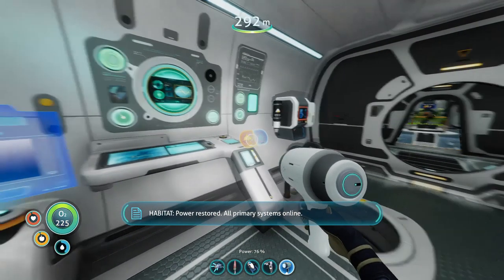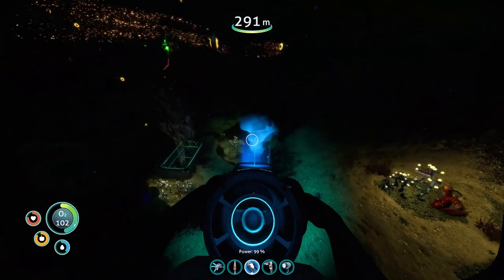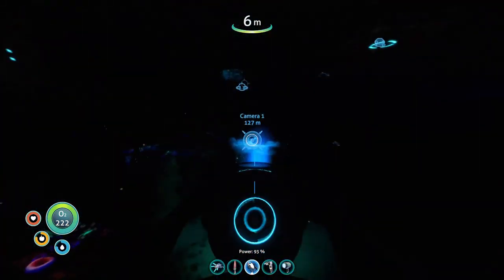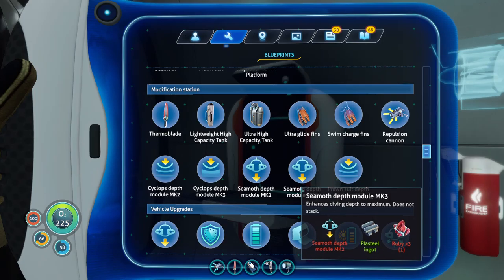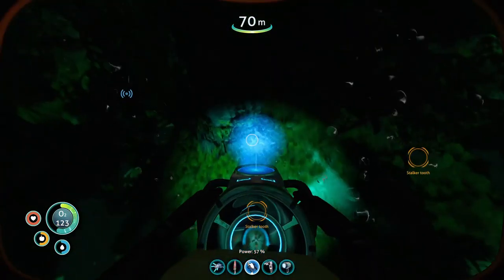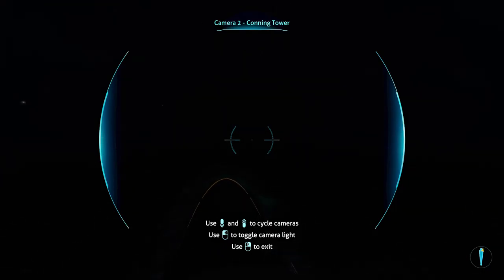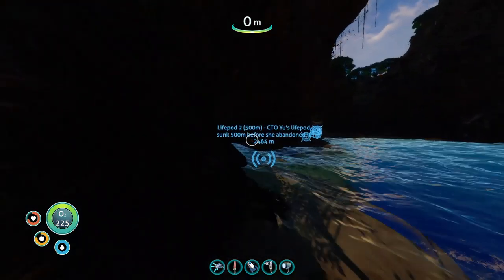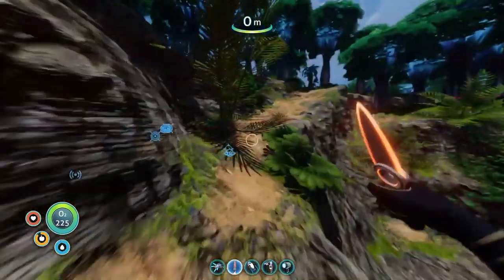ASMR Subnautica Let's Play: Building A weapon to Surpass Metal Gear [21]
May the resources never be in your favor.

A special thank you to my Tingles supporters, and as always, stay awesome!